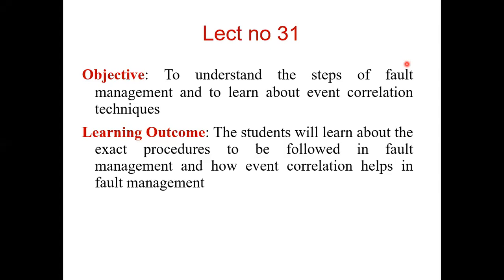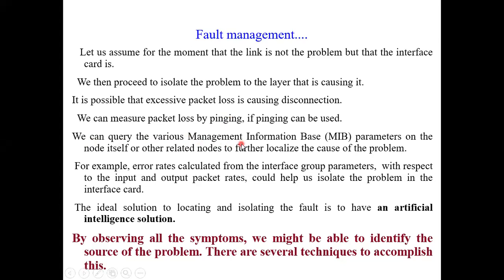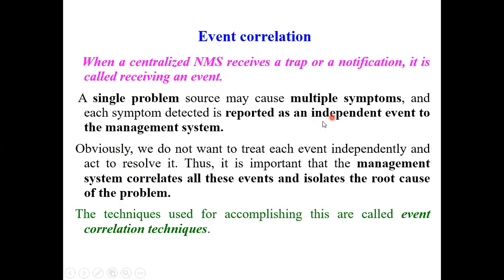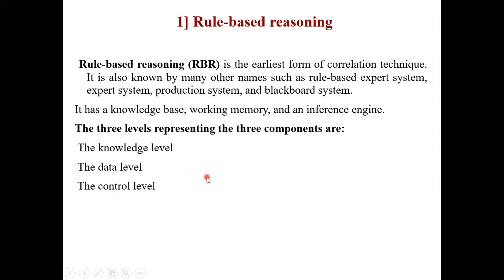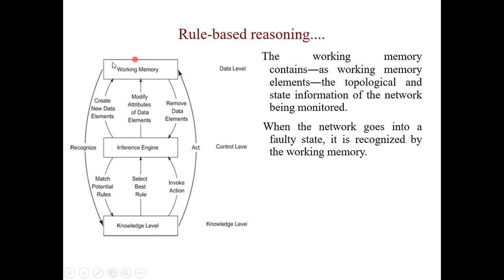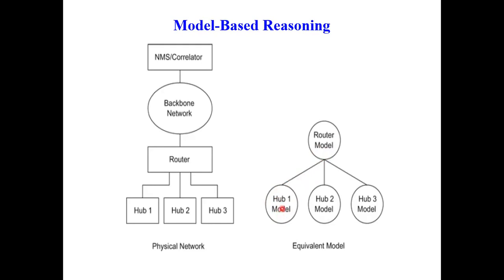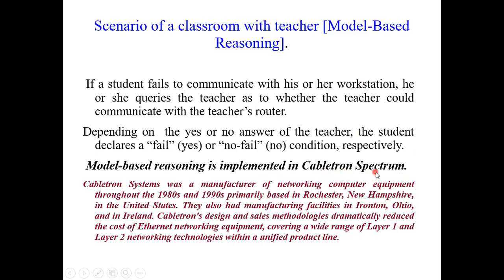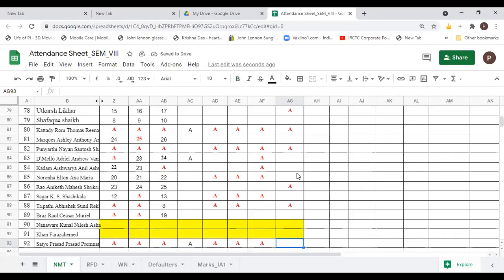NMT lect 31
Fault Management and Event Corelation Techniques